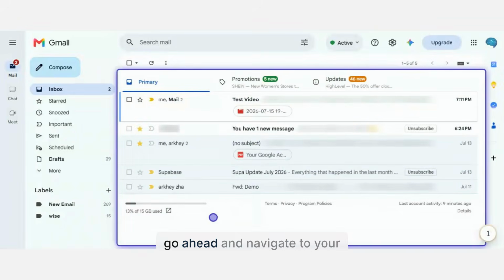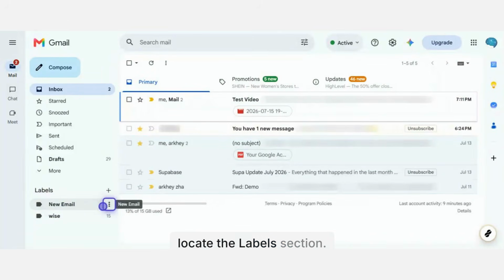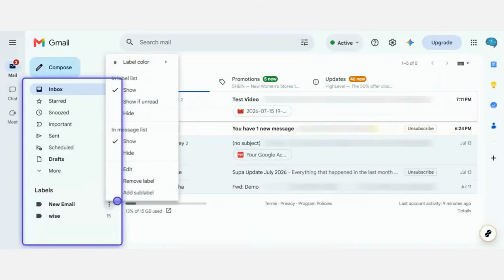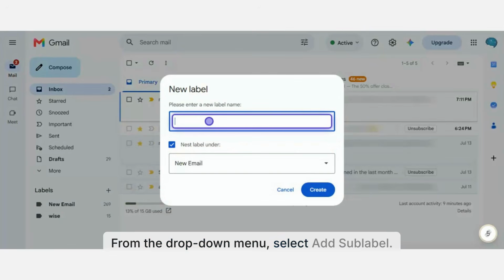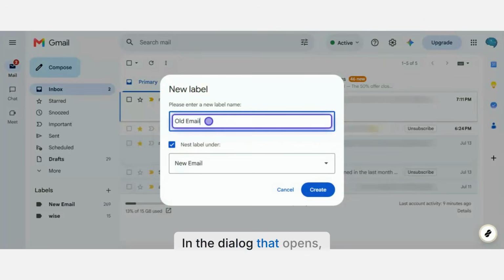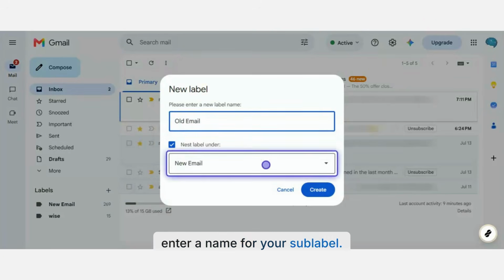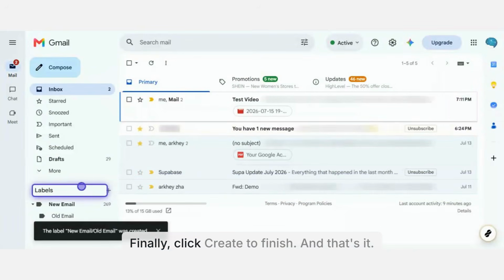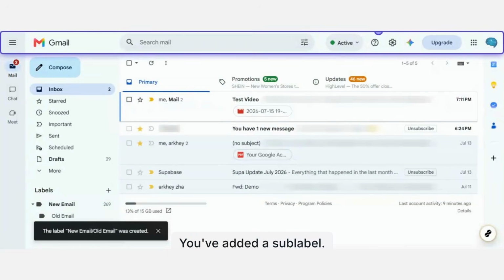How to Add Sublabel on Gmail (Tested)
In this video, we discuss how to add sublabel on Gmail to organize your inbox efficiently. You'll learn to create sublabels nested under existing labels, helping you manage emails better. If your Gmail is cluttered, this tutorial shows you the simple steps to add sublabels and keep your labels tidy.

00:00 Introduction to Sublabels
00:17 Navigating to Labels Section
00:30 Adding a Sublabel Option
00:49 Conclusion and Feedback